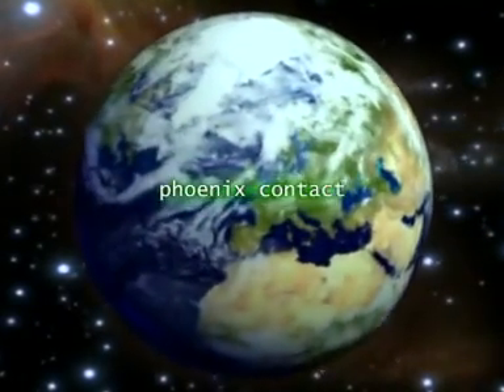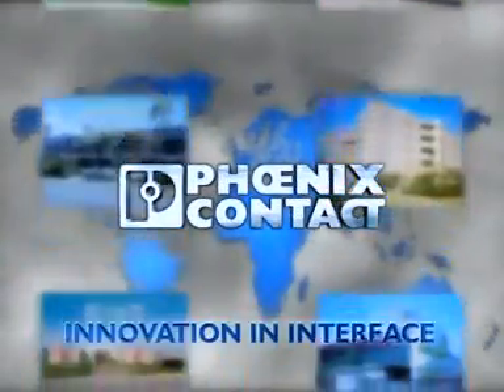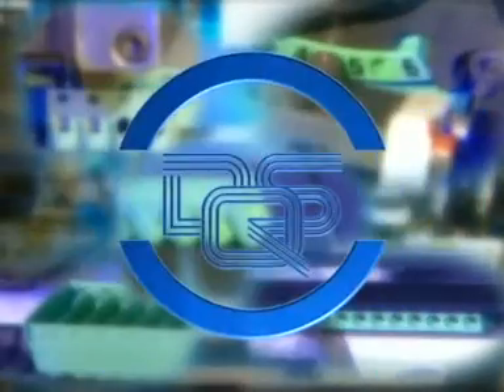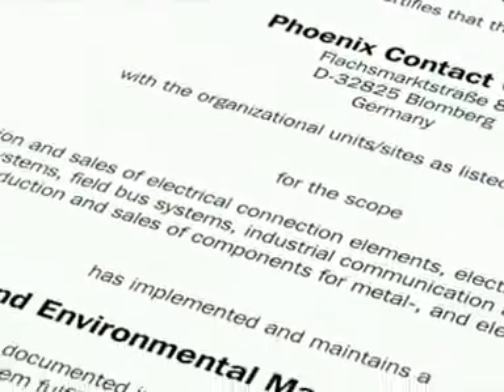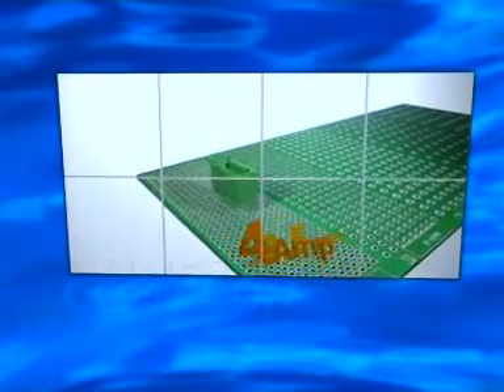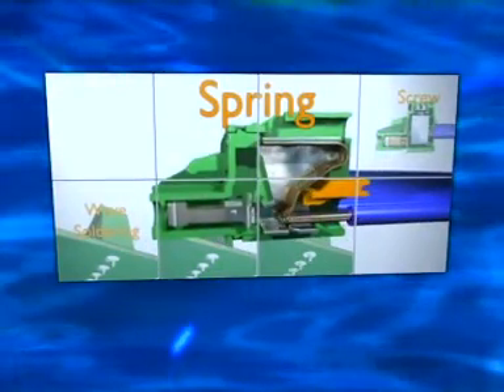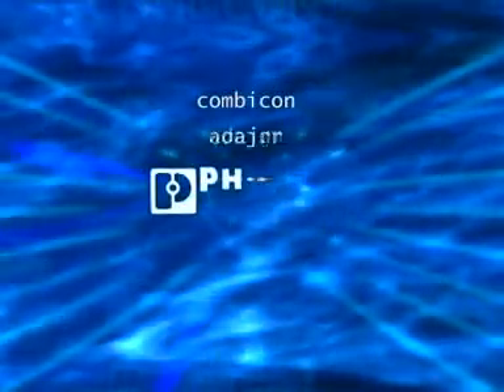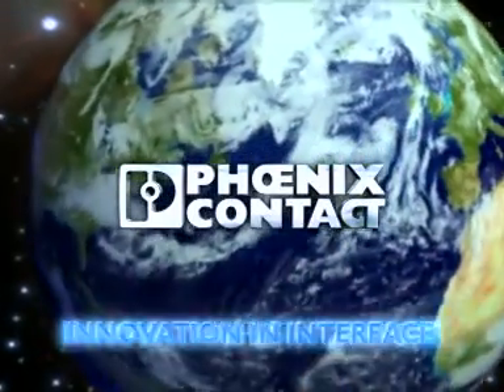Phoenix Contact COMBICON - Leading Not Following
Phoenix Contact's video focusing on their PCB connection system, titled, "COMBICON - Leading Not Following".